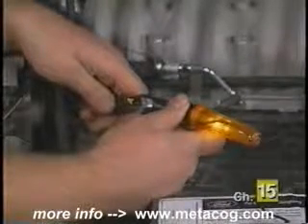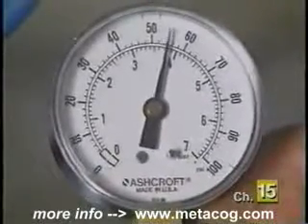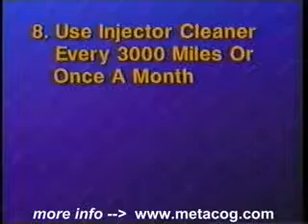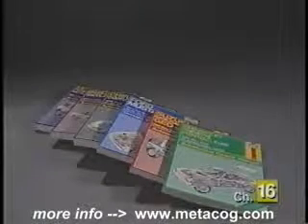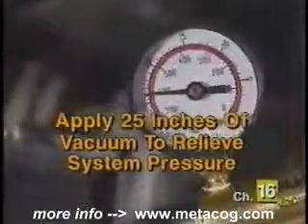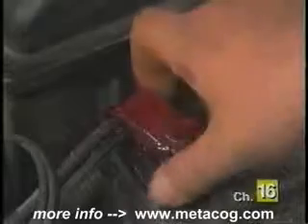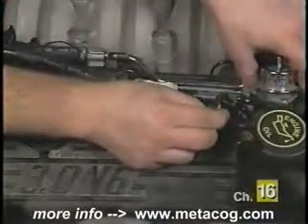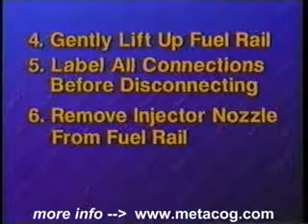Auto Repair_ Car Fuel System Troubleshooting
Automobiles